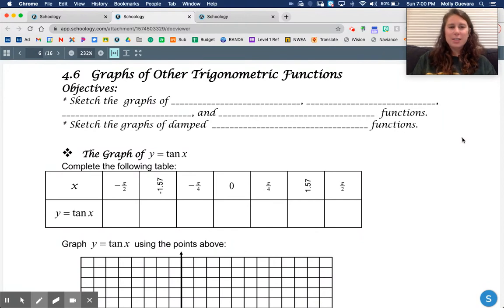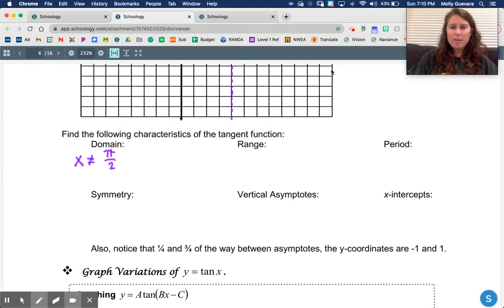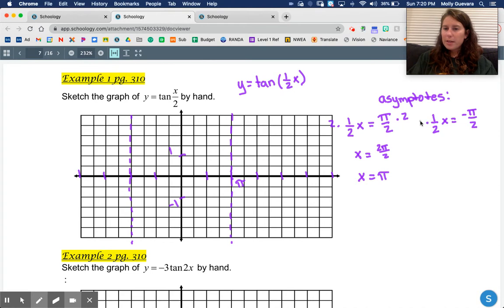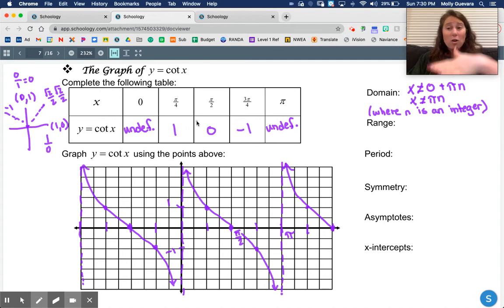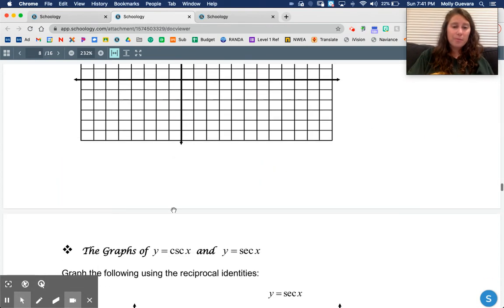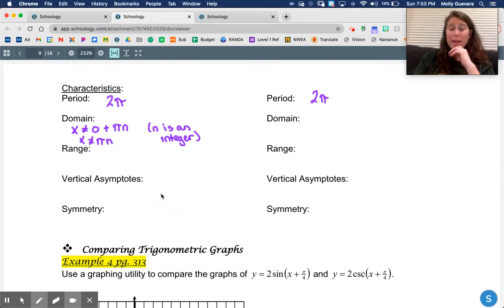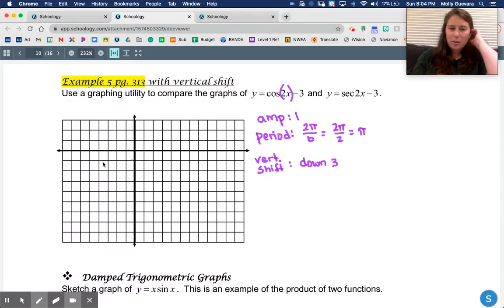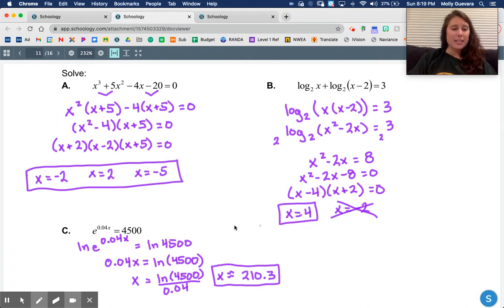Pre-Calc/Trig. 4.6: Graphs of Other Trigonometric Functions